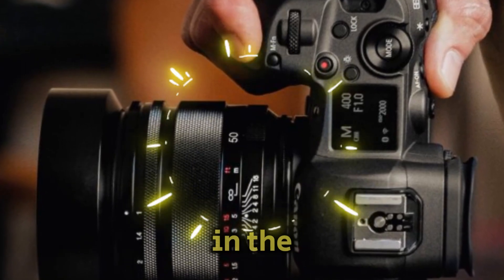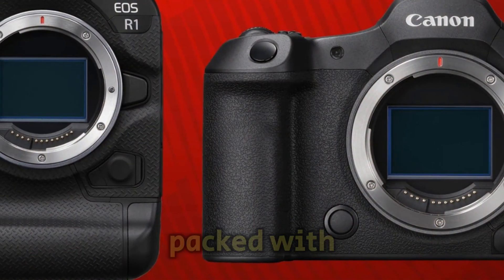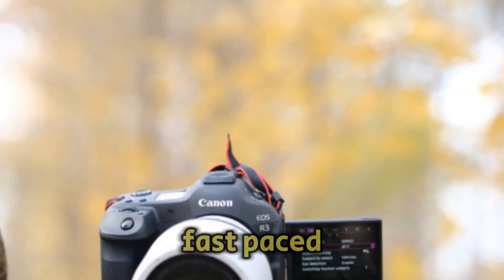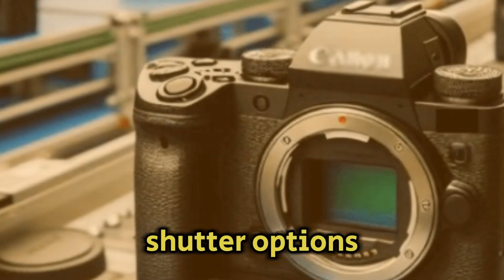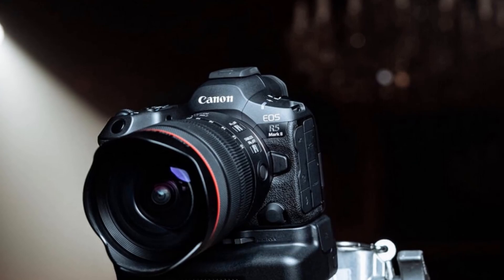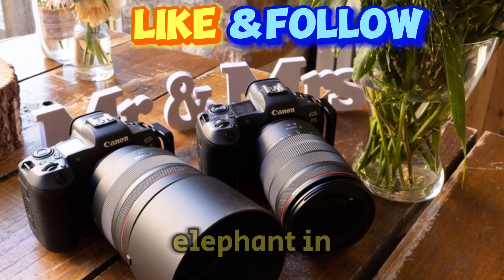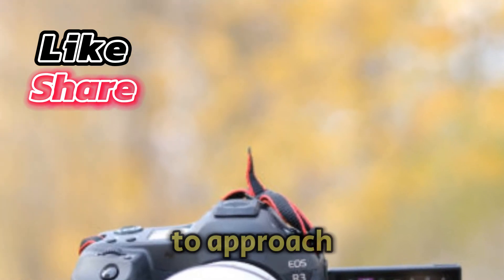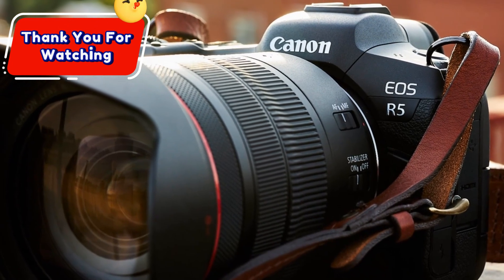Canon EOS R5 Mark II: New Best Exciting Features!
let's dive deep into the electrifying world of camera technology as we explore the highly anticipated Canon Eos R5 Mark 2. This beast of a camera is creating quite a stir among photography and videography enthusiasts and for good reason. While we're still in the realm of rumors and speculations, the buzz surrounding this camera is intense. So, let's unpack what we know so far.

The Canon Eos r5 its predecessor, was a groundbreaking camera that set new standards. Now, the Mark 2 promises to elevate those standards even further. We're discussing a potential powerhouse with features that could redefine professional imaging. From whispers of an enhanced AI sensor to promises of improved image stabilization, autofocus magic, and a resolution that's likely to blow our minds, the R5 Mark 2 is shaping up to be a game-changer.